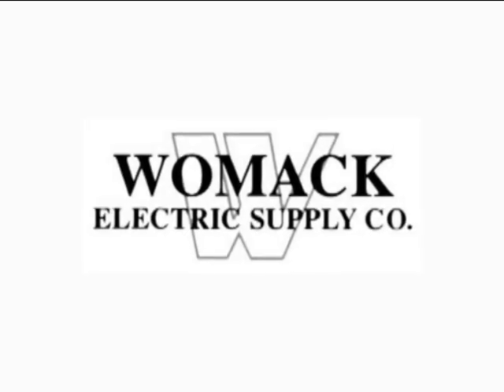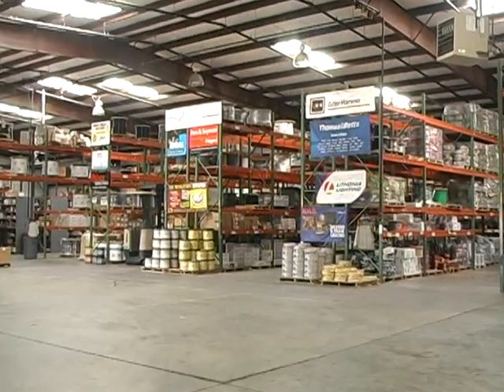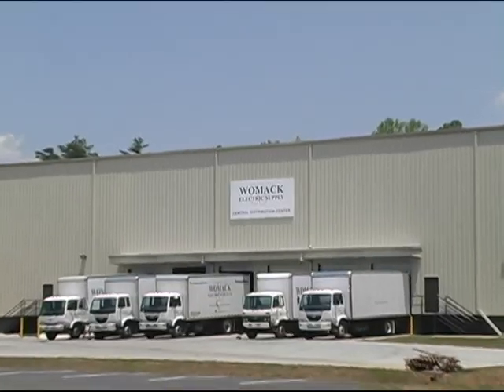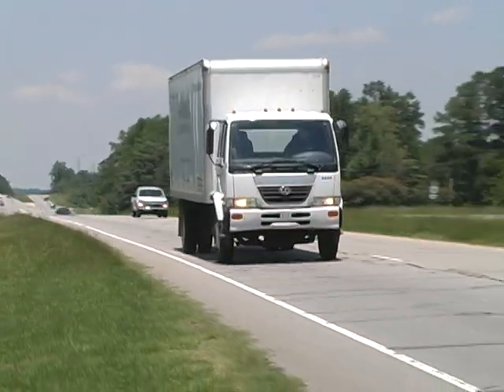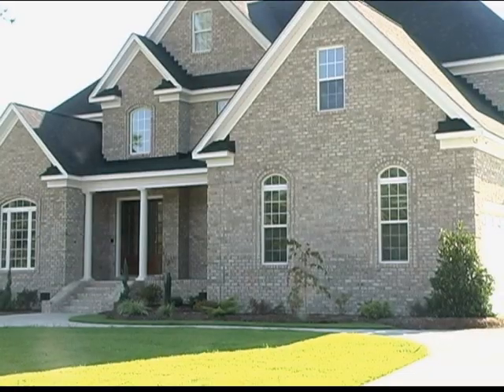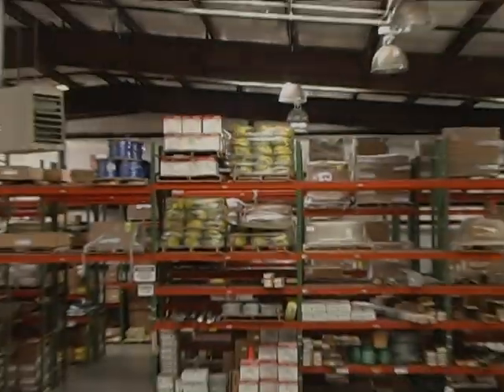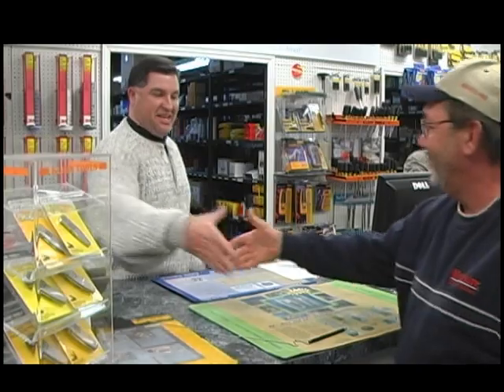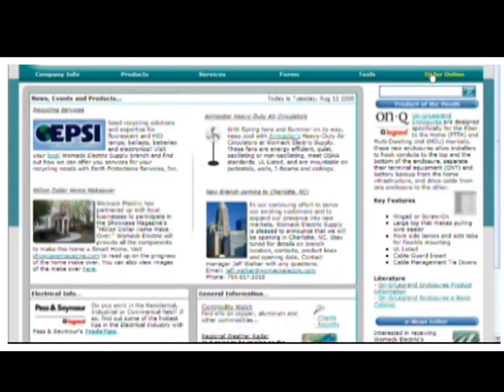Womack Electric & Supply Co., Inc. - Residential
In this video you will learn about the products and services Womack Electric Supply offers for customers doing business in the Residential sector.